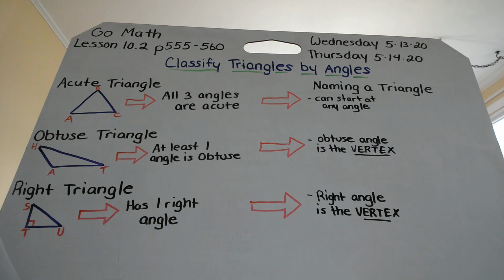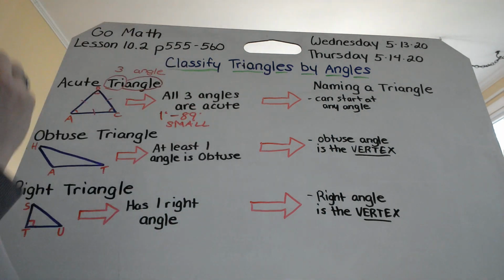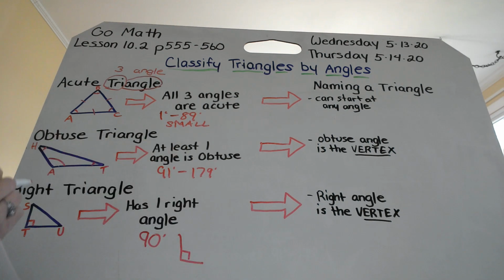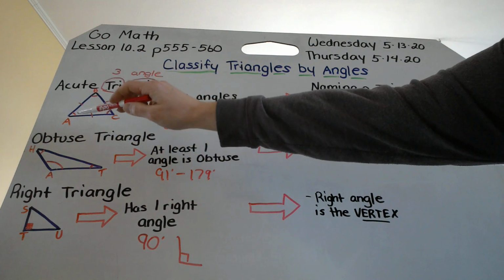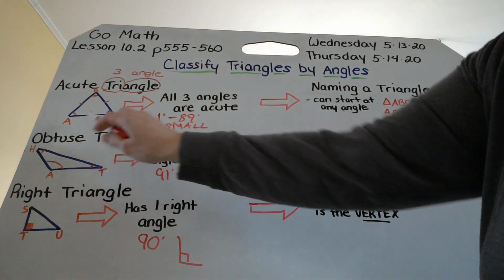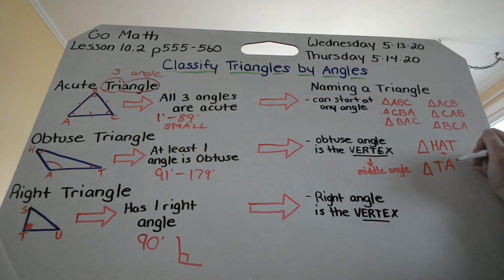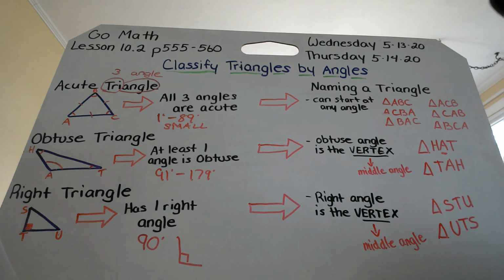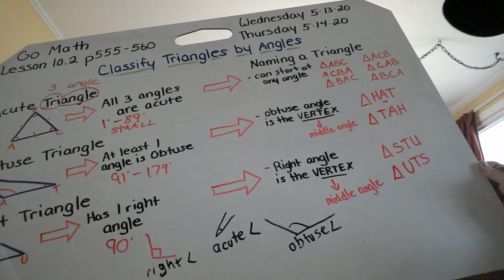Math Lesson 10 2